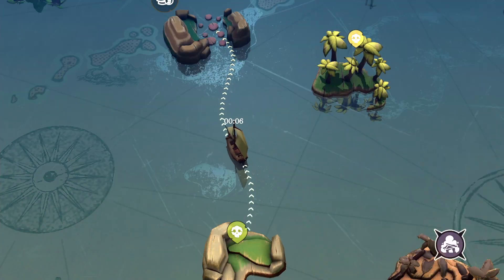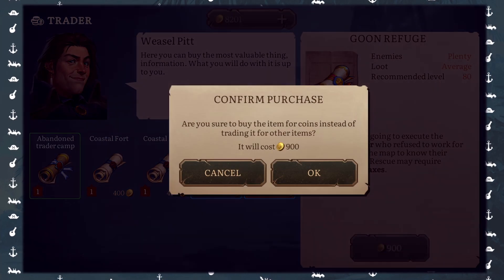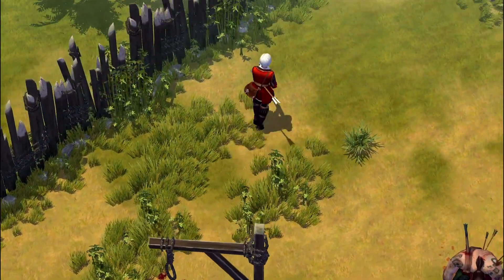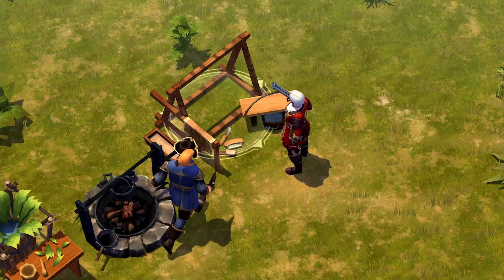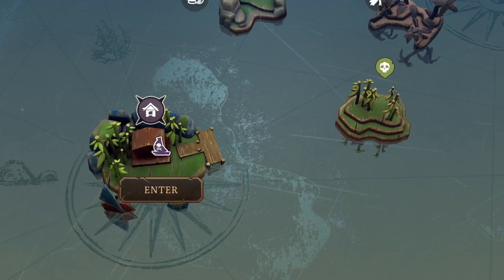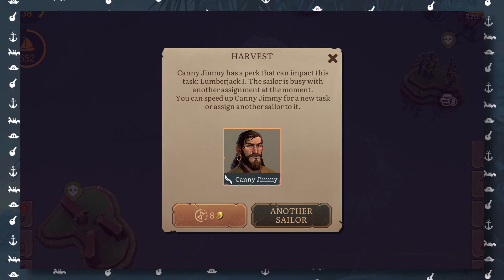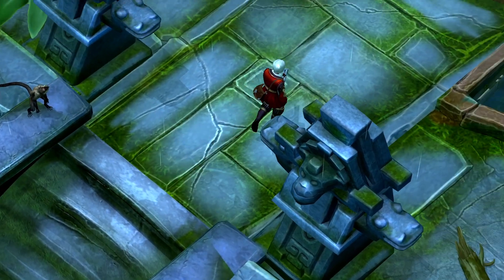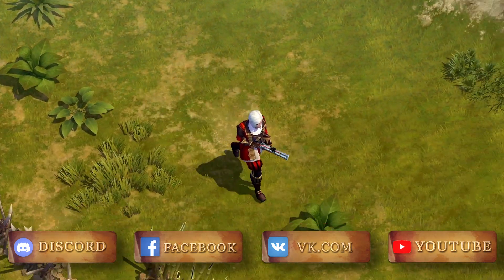PATCH NOTES 0.28.0. MORE SAILORS AND THE NEW TREASURE MAP!